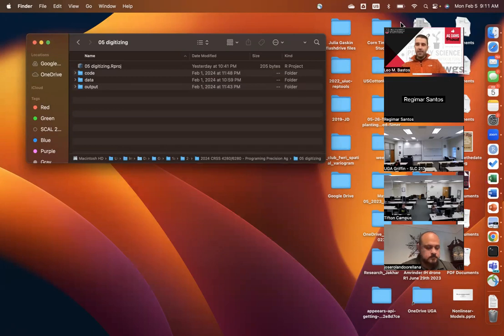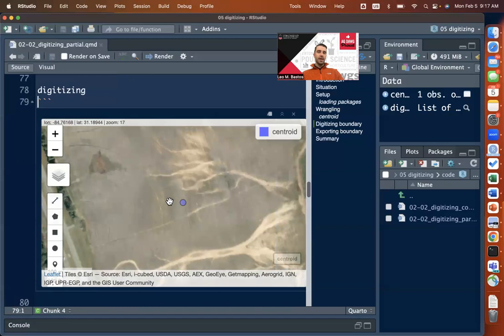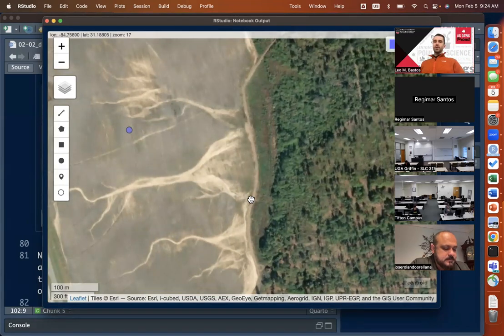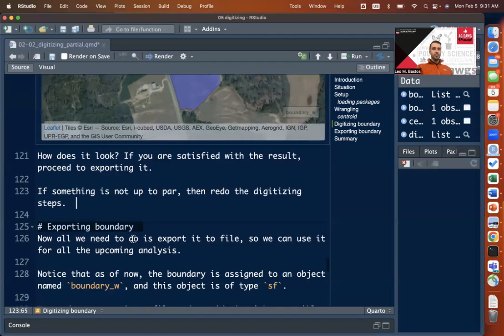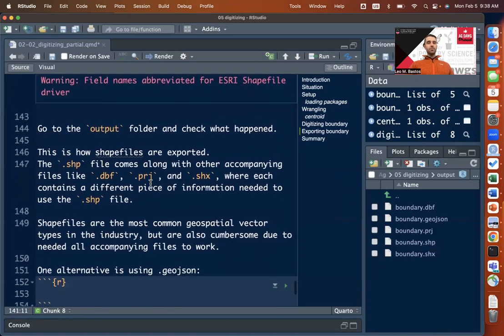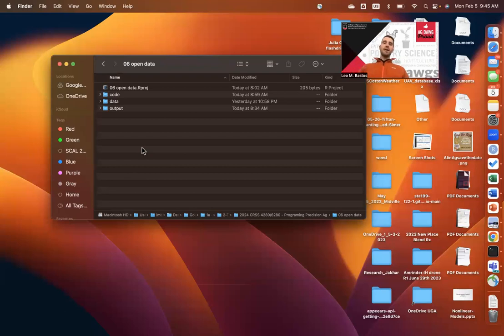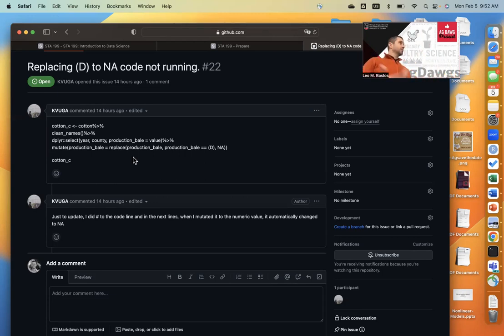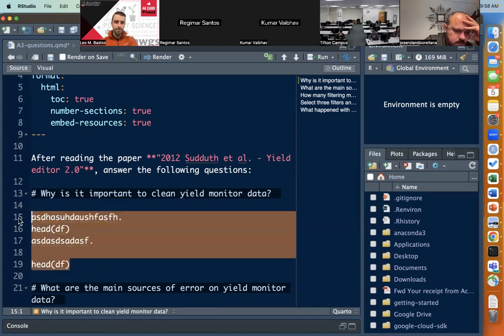2024 Feb 5 - Advanced PA - digitizing pt 2